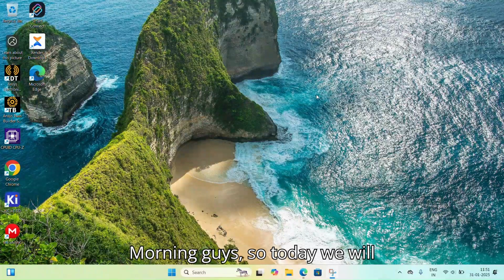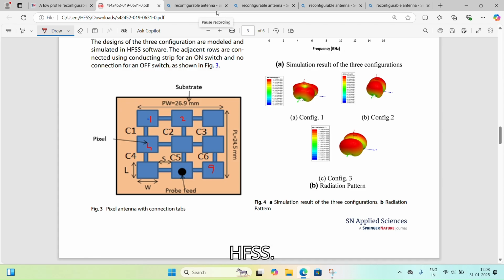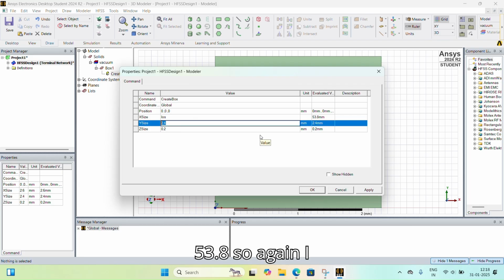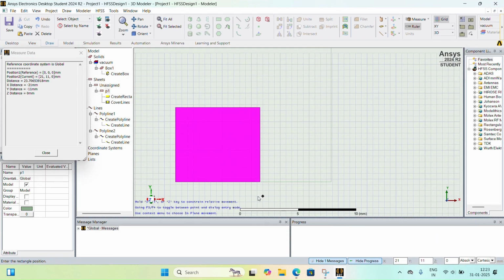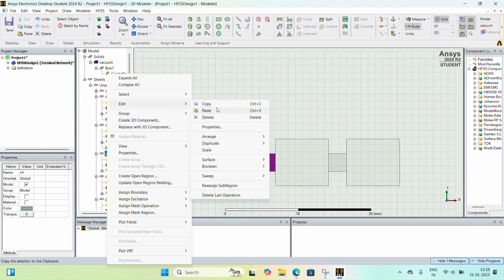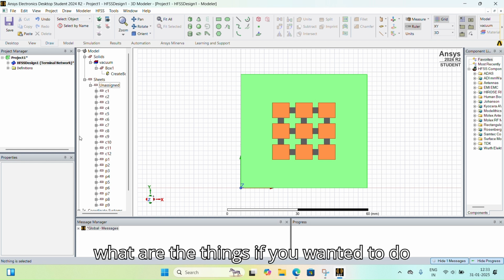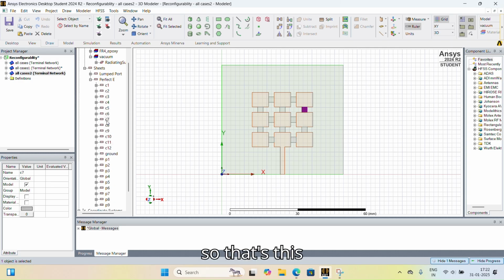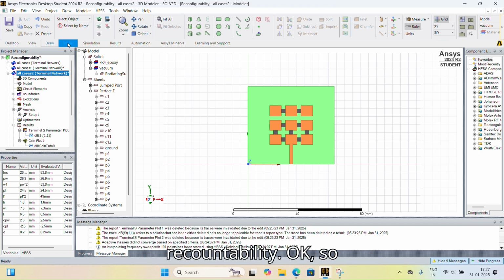Reconfigurable Antenna Design Explained| Simulation & Practical Analysis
In this video, I demonstrate the design and analysis of a reconfigurable RF structure using simulation tools.

We explore:

• Concept of reconfigurability in RF systems
• Switching mechanism / structural variation
• S-Parameter analysis
• Frequency tuning behavior
• Practical design considerations

Reconfigurable RF systems are widely used in:

Cognitive radio
Multi-band communication systems
Adaptive antennas
RF front-end optimization

This tutorial bridges theory and implementation, helping you understand how structural or switching changes impact RF performance.

Software Used: Ansys HFSS
Focus: S-Parameters | Frequency Tuning | RF Performance

If you are working in RF, Microwave Engineering, or EM Simulation — this will add practical insight to your understanding.